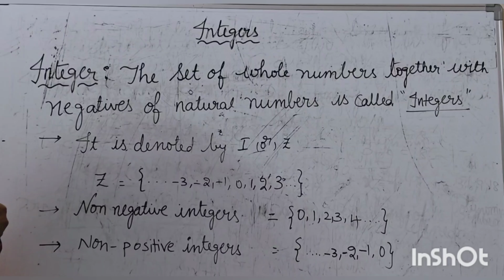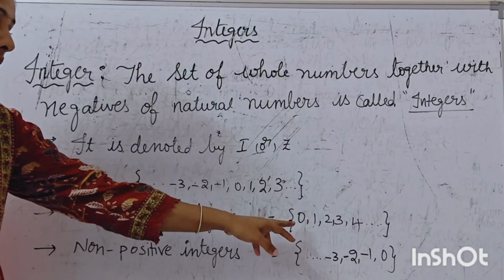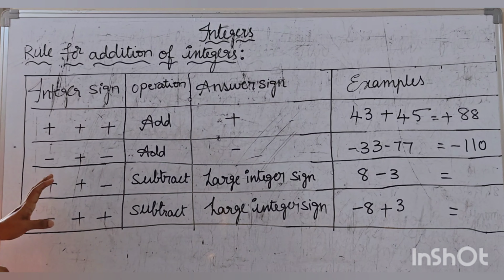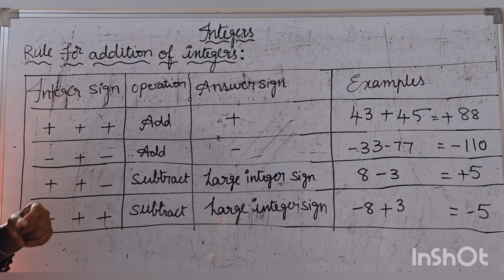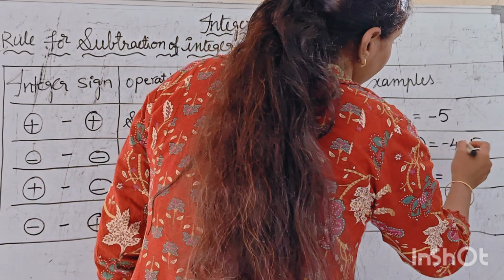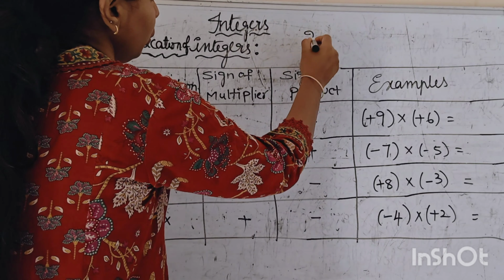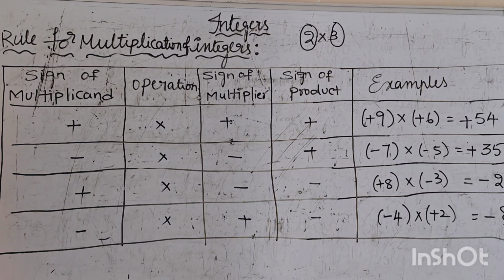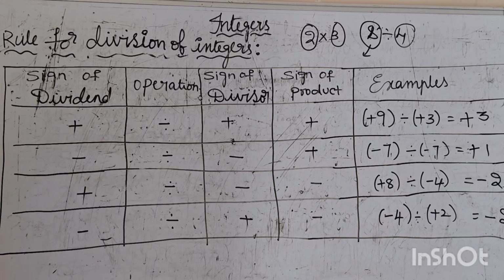OF ADDITION ,SUBTRACTION,MULTIPLICATION & DIVISION OF INTEGERS#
what is integers in math#

Rule of addition of integers#

Rule of subtraction of integers#

Rule of multiplication of integers#

Rule of division of integers#

Example problems related to addition ,subtraction,multiplication & division of integers#

& viral#